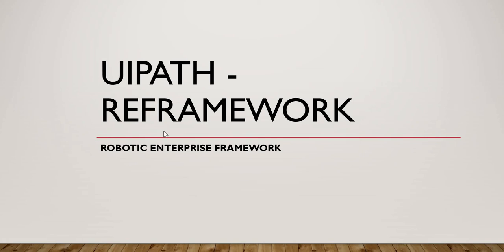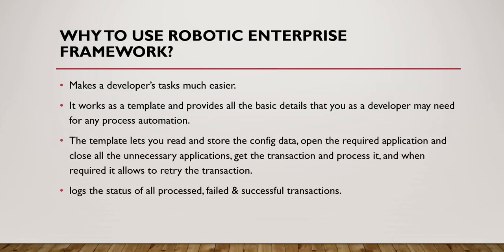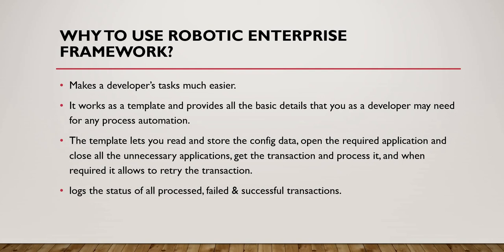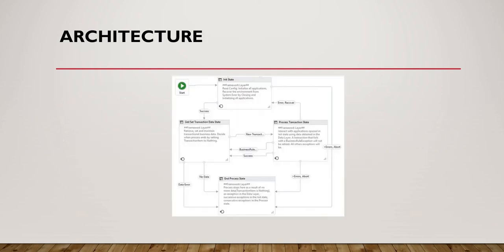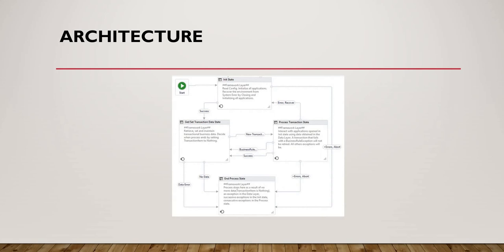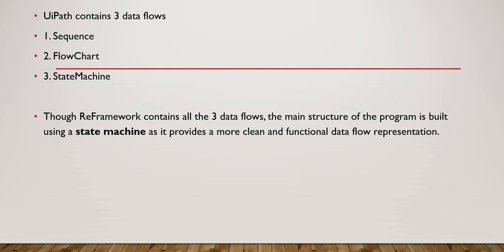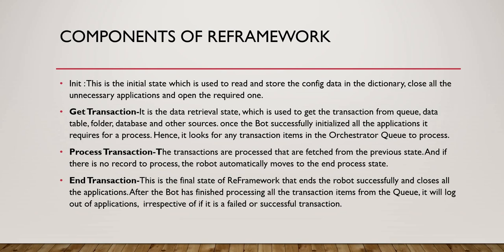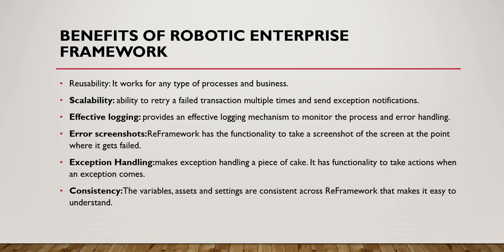UiPath Studio - What is REFramework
What is REFramework?
Architecture
Purpose of REFramework
Benefits of it.